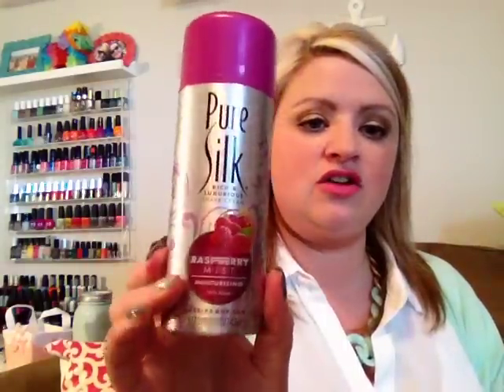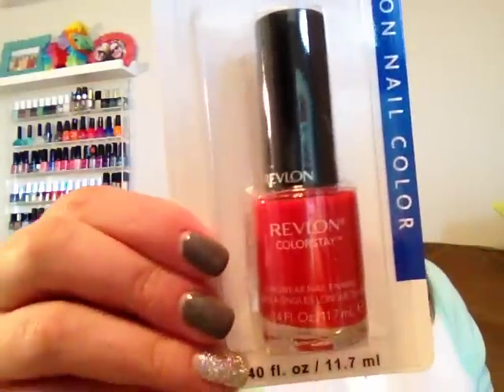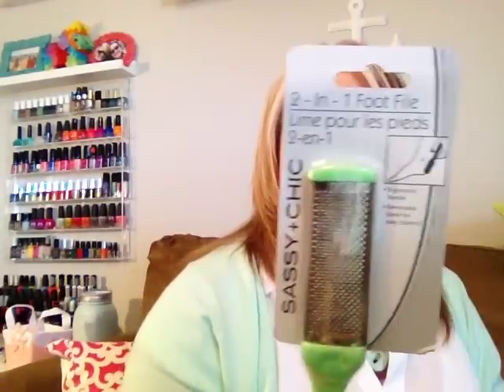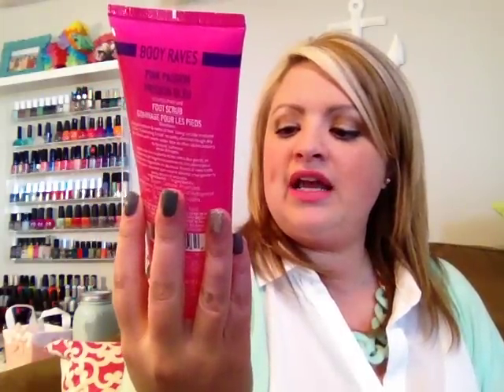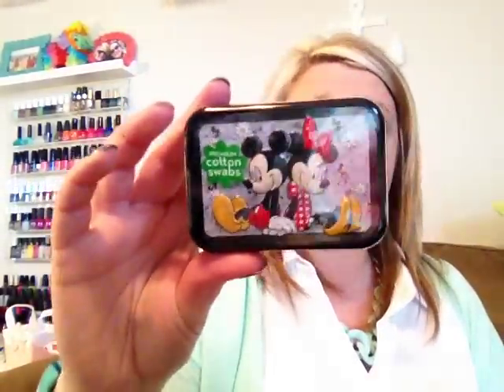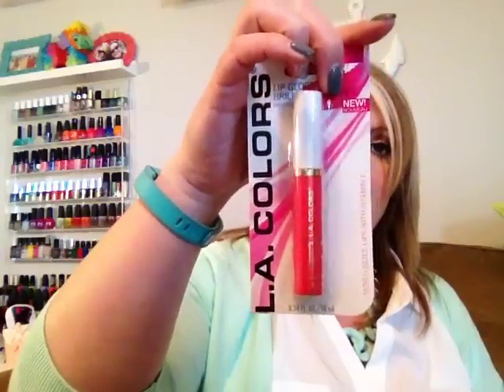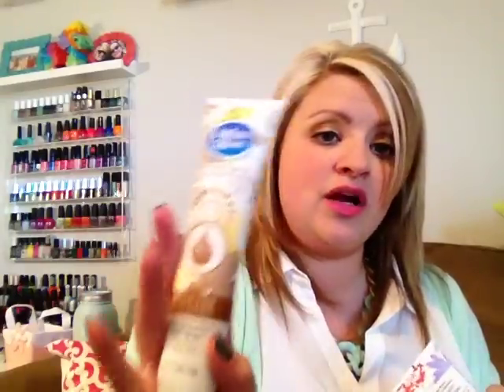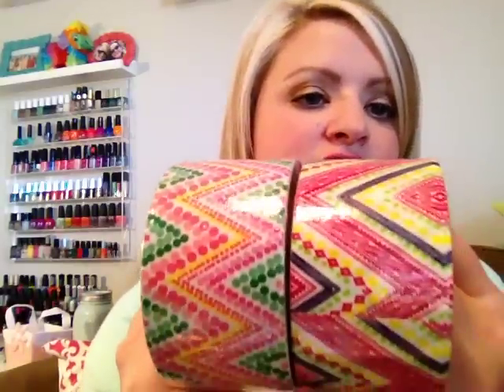Dollar Tree Haul Part 2 April 2015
Hey there! Part 2 of my recent Dollar Tree haul! Mostly beauty items! Love you guys! Xoxo! ☺️😍💅💖💄